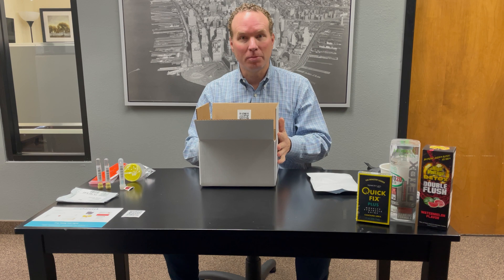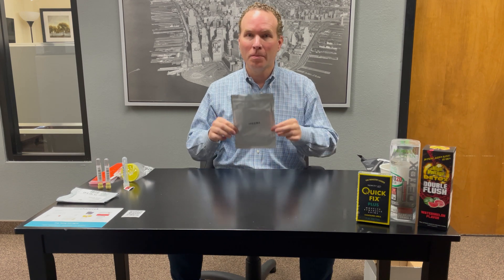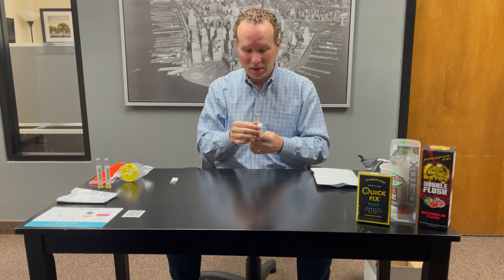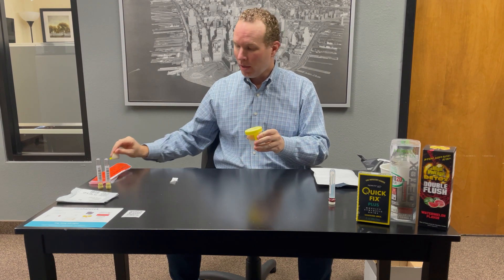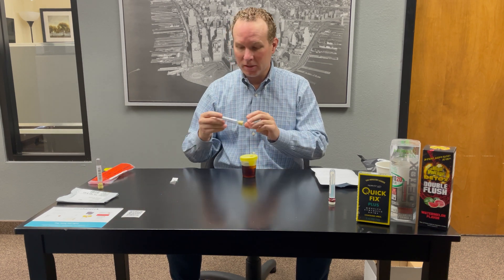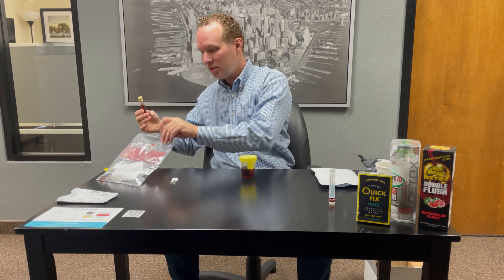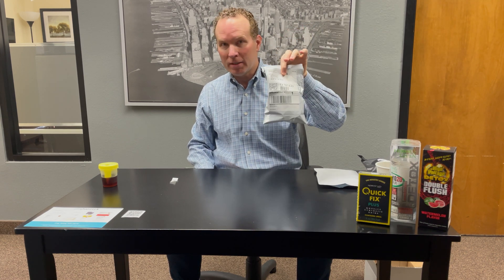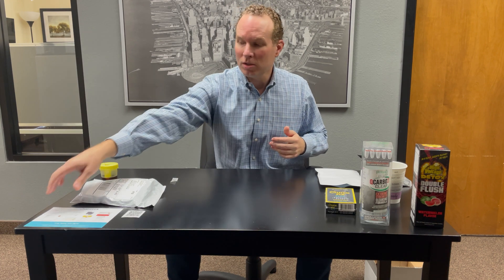DNA Confirmed At Home Drug and Alcohol Test Collection Instructions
Overview and tutorial on the collection and shipping process.